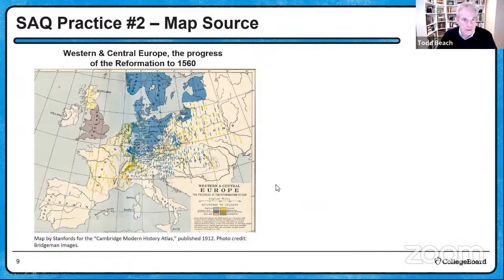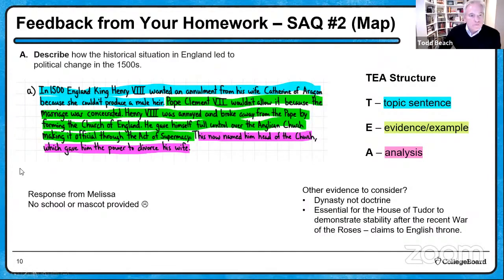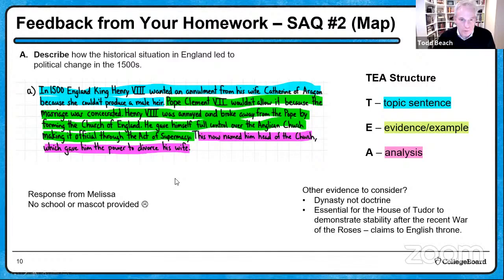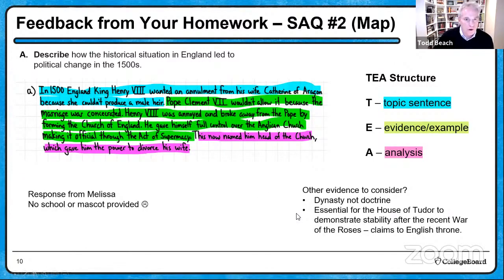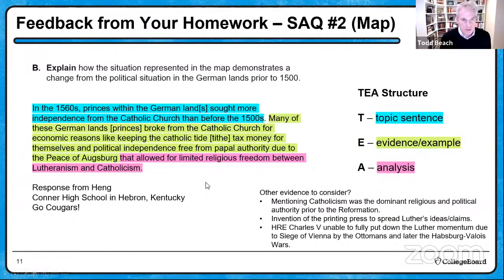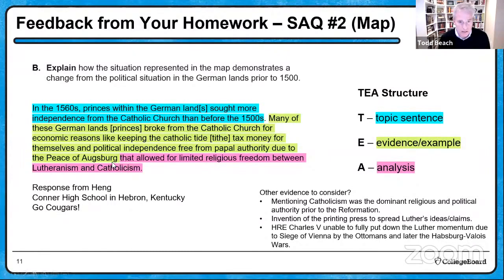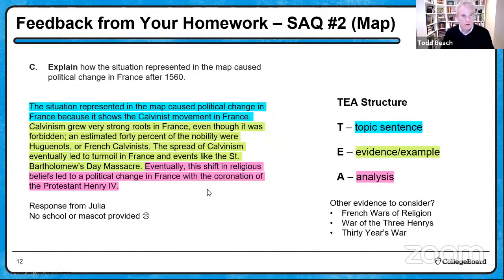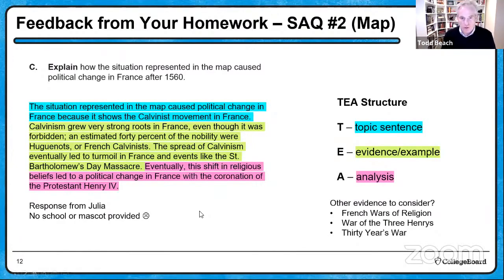SAQ Reformation Map Practice